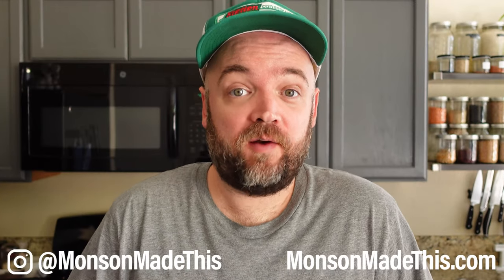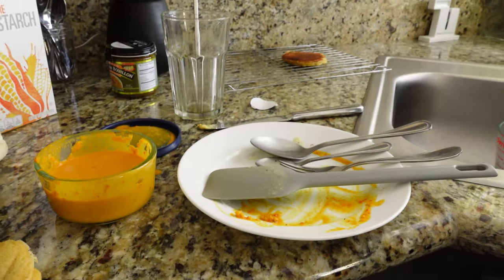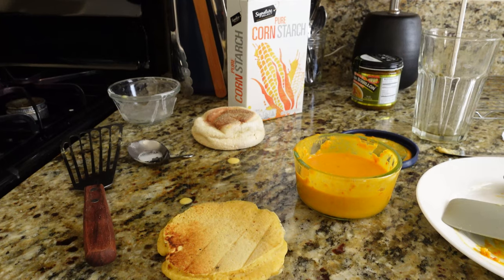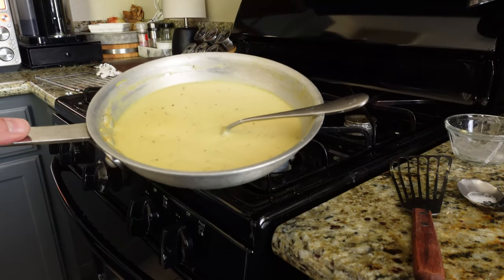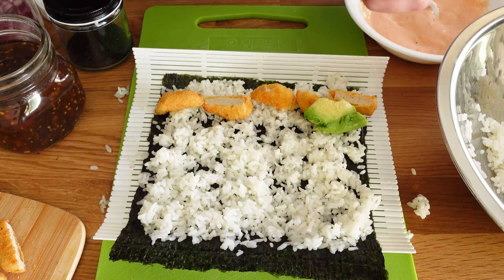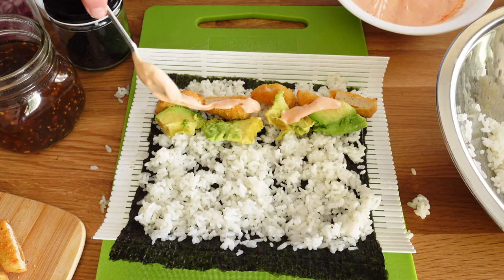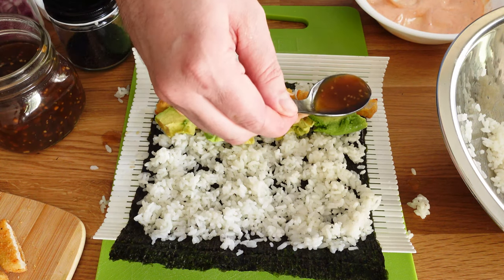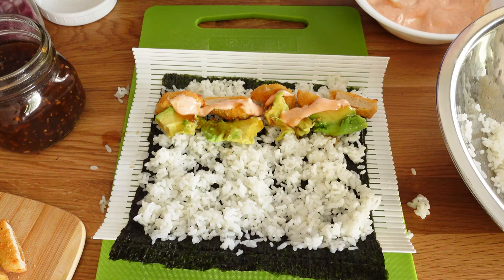Quick and Easy Vegan Meal Ideas | Creative Plant-Based Nugget Recipes + Vegan Sushi!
Quick and Easy Vegan Meal Ideas | Creative Plant-Based Nugget Recipes!

What do you do when you have 9 bags of  frozen vegan nuggets in the freezer…? You film yourself trying to make them into something more than just vehicles for BBQ sauce.

Here’s what I made (with time stamps):
“Fried “Chicken Benedict - 1:29
Buffalo “Chicken” Wrap - 5:55
Crispy Teriyaki “Chicken” Sushi - 12:09
“Chicken” “Parm” “Sandwich” - 17:38